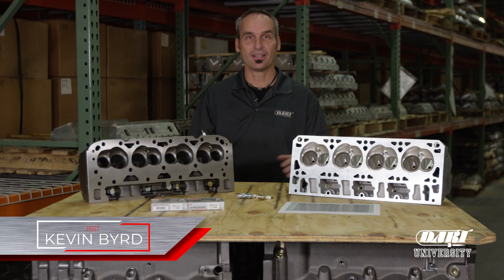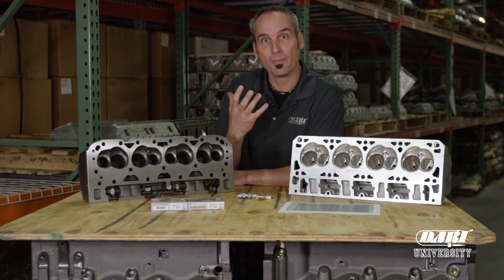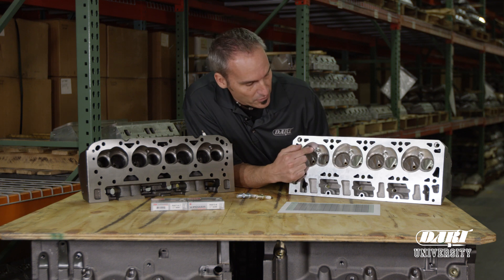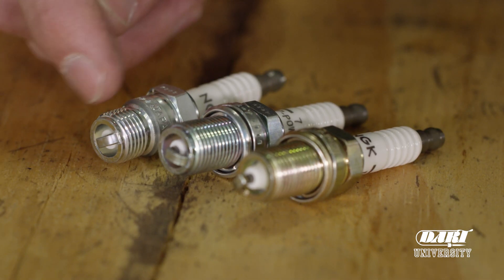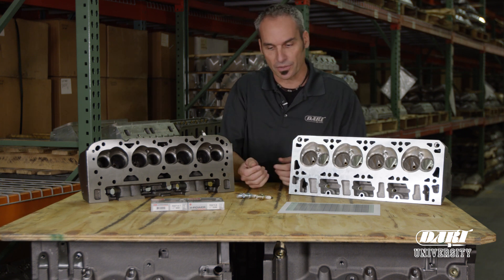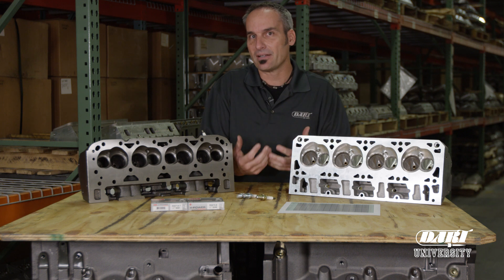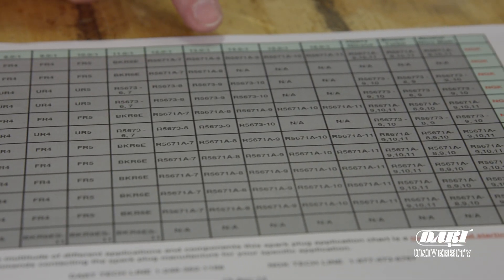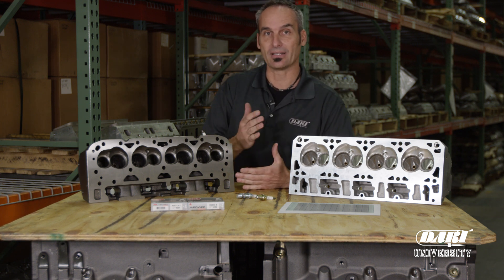Dart University: What Spark Plugs do You Run in Dart's Heads?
Iron or aluminum? Boosted or Forced Induction? We show you how to pick the right plugs for your Dart heads